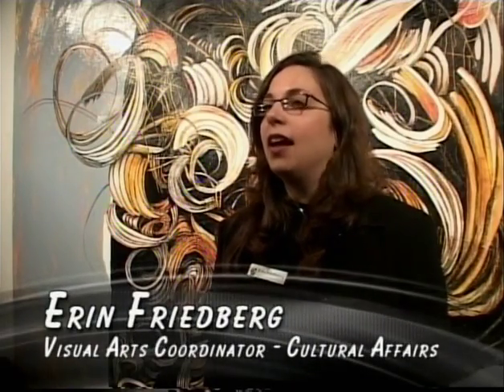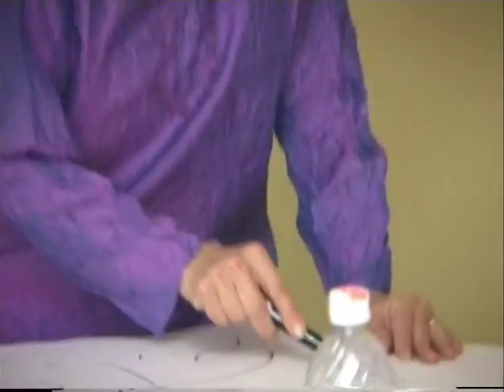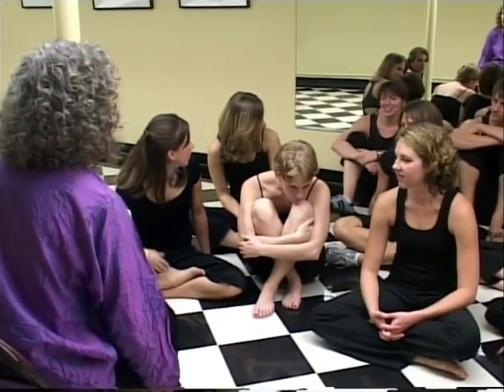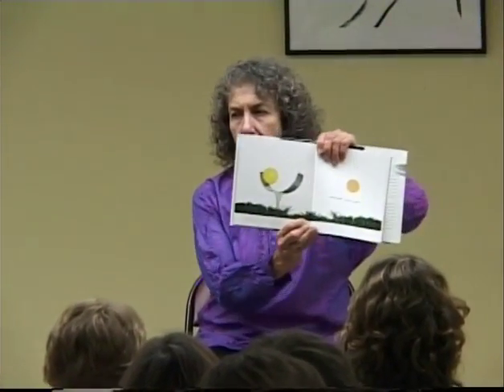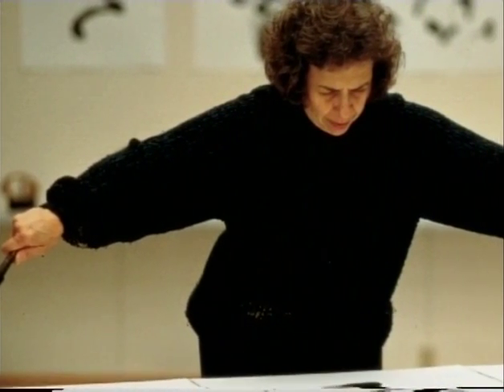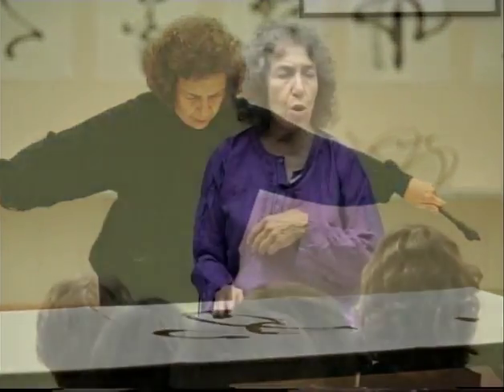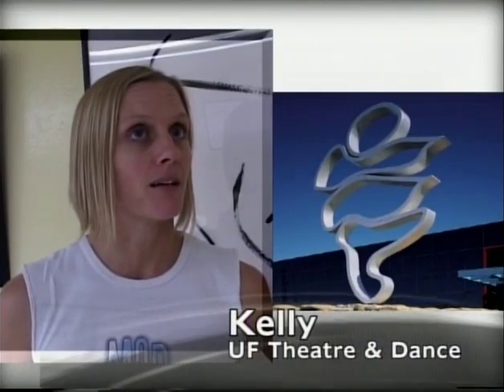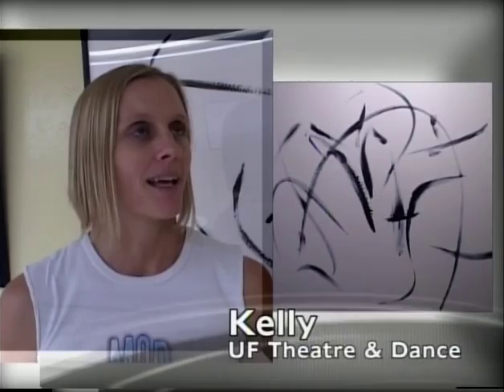Visual Rhythms - Part 1 of 2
Rita Blitt inspires dancers at the University of Florida to improvise and then to extend their dance on paper. She would like encourage non-dancers also to try this. Public Television. Gainesville, Florida. 12 minutes. (2006)